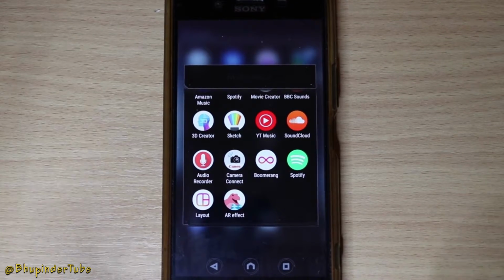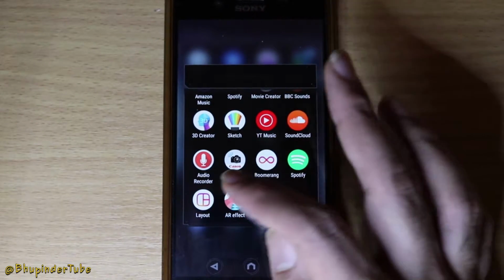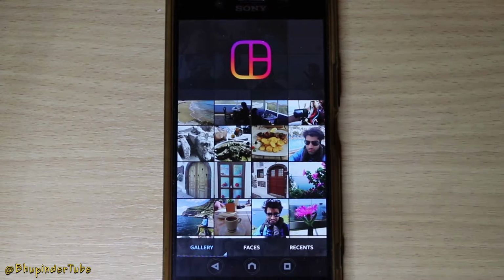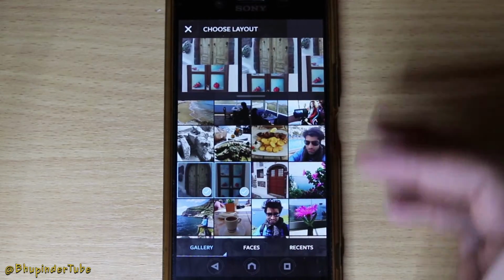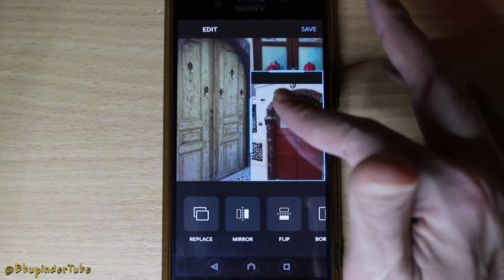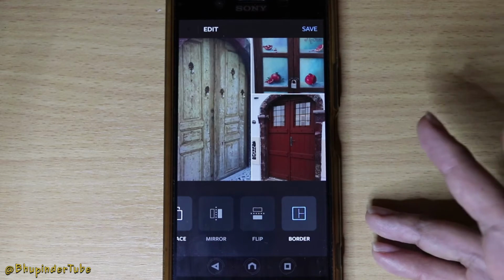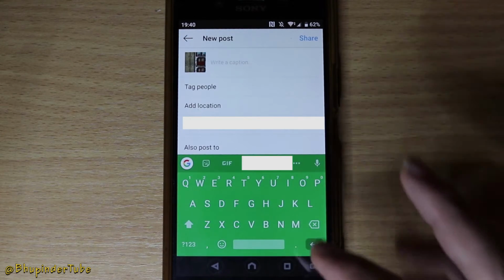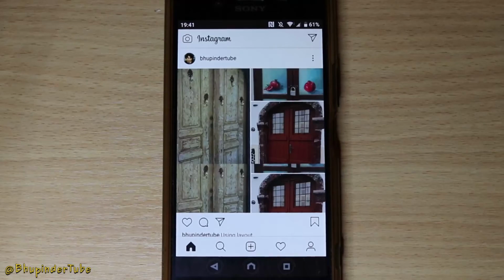How to collate your photos using layout and upload to Instagram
In this video, I wanna introduce the layout app. It's developed by Instagram but installed as a separate app. Using it you could collate your photos together and then post it to other social media such as Facebook, Instagram, etc. I hope this video could help you be more creative.